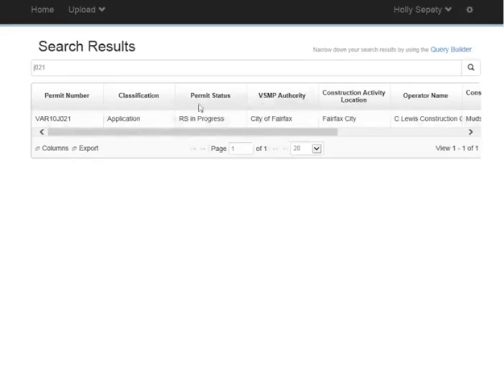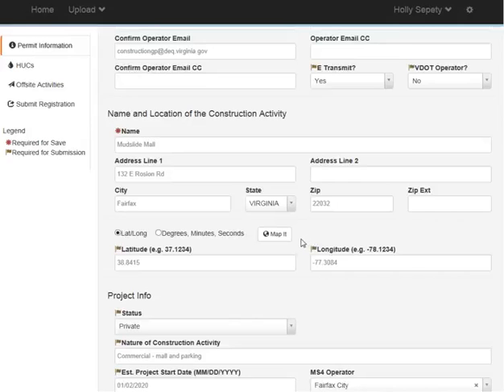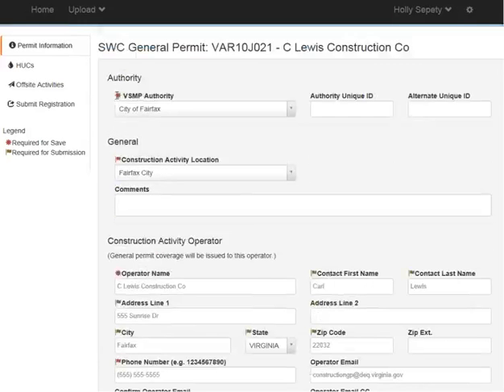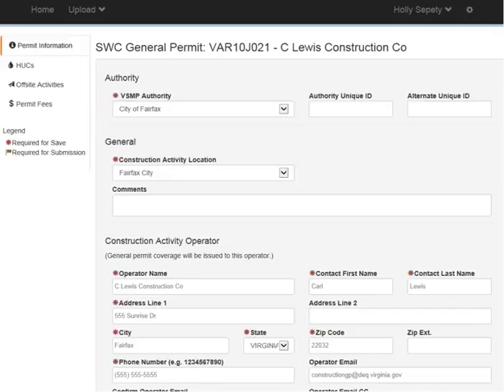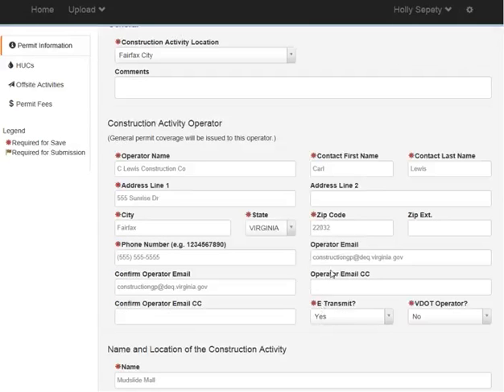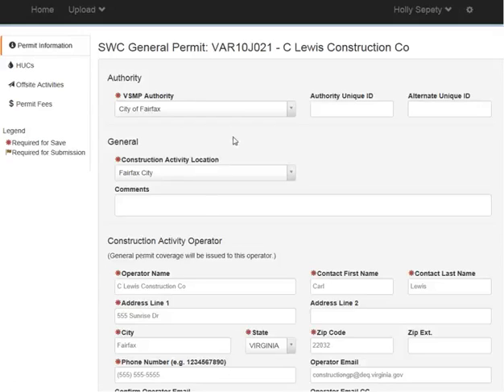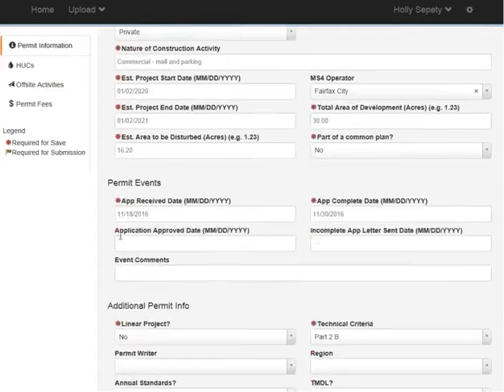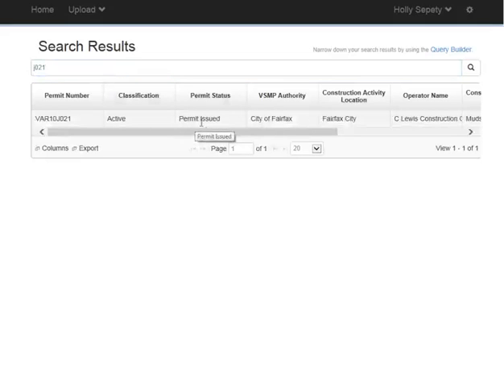Stormwater Construction General Permit System: Registration Submittal and Approval